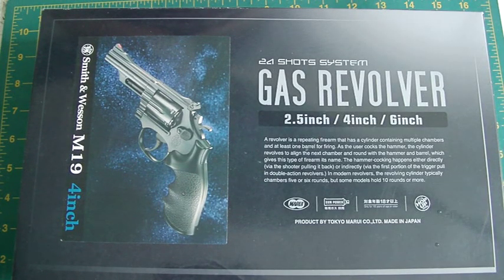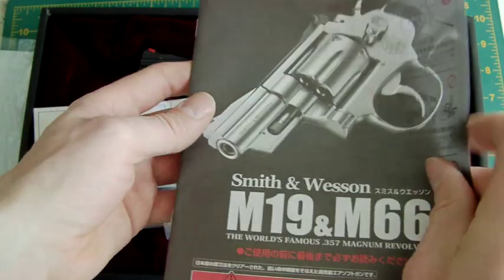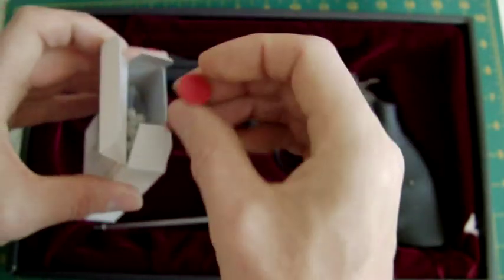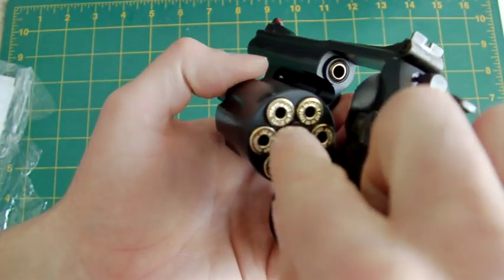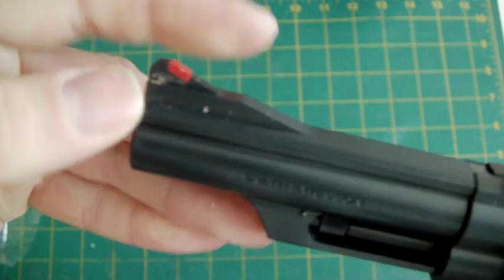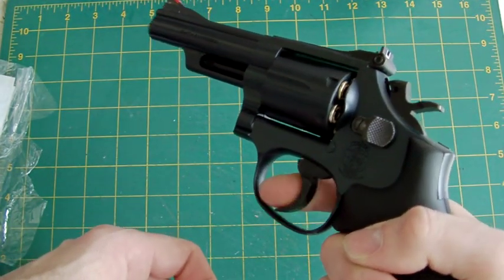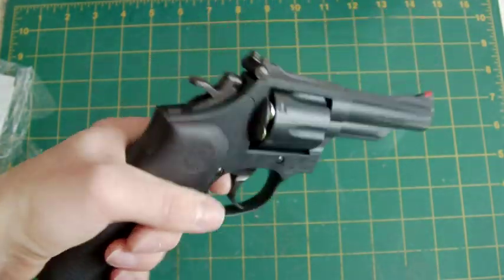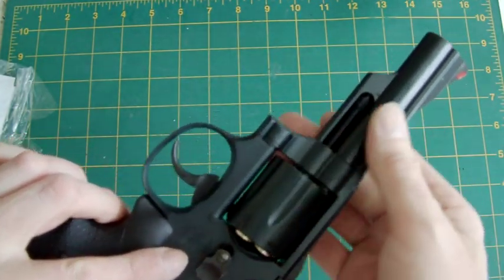LaZouche Custom airsoft TM S&W M19 gas revolver review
Tokyo Marui have been producing revolver based NBB gas pistols for quiet some time and this is one of their latest incarnations, the Smith&Wesson  M19.

Potted History:
The S&W Model 19 is a revolver produced by Smith & Wesson on its K-frame platform. The model 19 is chambered for .357 Magnum. Retired Assistant Chief Patrol Inspector of the U.S. Border Patrol, famous gunfighter, and noted firearms and shooting skills writer Bill Jordan consulted with Smith & Wesson on the design and characteristics of the Model 19. Jordan's idea for a "peace officer's dream" sidearm was a heavy-barreled four-inch K-Frame .357 Magnum with a shrouded barrel like the big N-frame .357 and adjustable sights. After a year of experimentation with improved-strength steels and special heat-treating processes, the result was the .357 Combat Magnum (later designated Model 19), with the first serial-number gun (K260,000) presented to Jordan on November 15, 1955.  The Model 19 was produced in blued carbon steel or nickel-plated steel with wood or rubber combat grips, an adjustable rear sight, semi-target hammer, serrated combat-type trigger, and was available in 2.5" (3": Model 66—rare), 4", or 6-inch barrel lengths. The weights are 30.5 ounces, 36 ounces, and 39 ounces, respectively. The 2.5- and 3-inch barrel versions had a round butts, while the others had square butts. The Model 19 was produced from 1957 (first model number stampings) to November 1999. The Model 66 was produced from 1970 until 2005. The Model 66 differed by its use of stainless steel and its smooth target-type trigger. The Model 19 and the Model 66 had the same trigger options.
The M19 was discontinued in 2005 but the M66 was re-introduced in 2014.

The airsoft replica:
Im not a revolver guy but I have to admit the gun feels good in the hand and shot for shot was accurate but at one cost, that of range.  The design is that gas is loaded within the grip but the BBs are loaded within the cylinder itself, 4 to each chamber with a total of 24 shots.  These are then fired out individually per shot by way of an O ring (one in each chamber) that stops anymore than one BB leaving the cylinder at anyone time.  Clever but as I say inorder for this to work power is severly reduced so as not to over stress the O ring gripping the BB and stopping more than one being fired.
That said its OK to shoot but no real bang for your buck with no recoil or kick excitment but accuracy is good and its fine for CQB situations. The grip is hand filling and secure but I prefer the fake wood type grips of the 6inch version over the plastic ones. Sights are good and are a faithfull representation of the RS ones. Trigger pull is a bit heavy but ok and fairly smooth for a D/A.
All BBs were fired but gas was getting low towards the end.

Conclusion:
If your into revolvers then this is a good one to have for your collection (i'd go for the M66 6inch nickel plated version myself though), its a good back up weapon for CQB and at a pinch possibly even for woodland. Recommended only for those that like this type of pistol or are a collector.